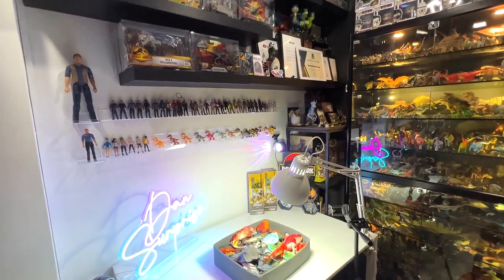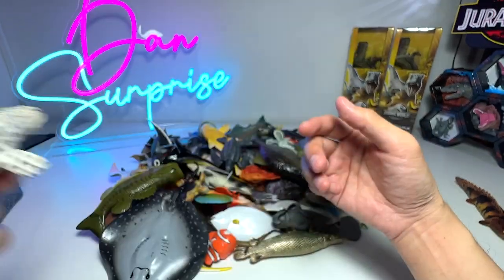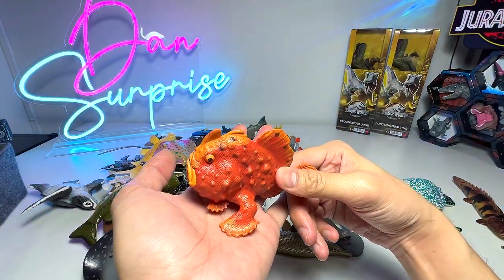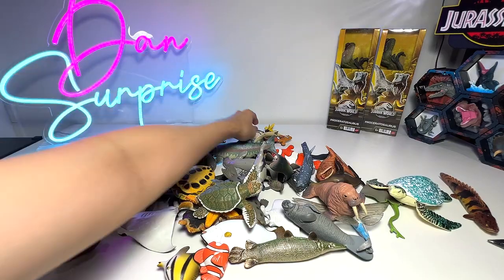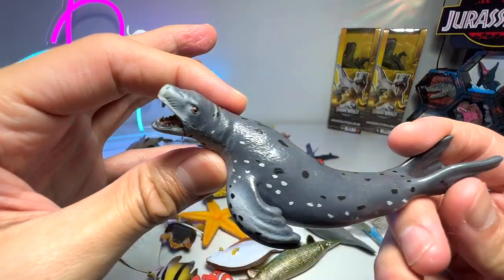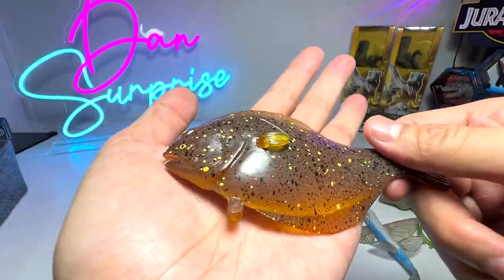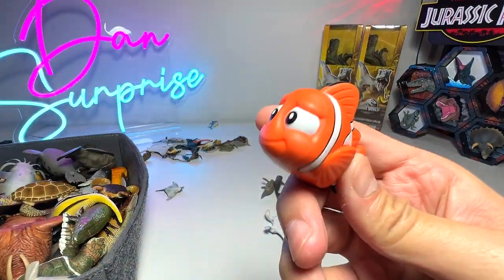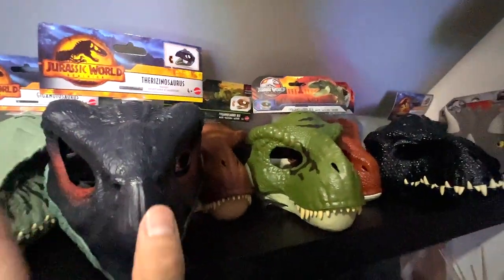Beautiful Sea Animals - Koi Fish, Arowana, Clownfish, Snapper, Humpback Wrasse, Stingray, Turtle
Beautiful Sea Animals - Koi Fish, Arowana, Clownfish, Snapper, Humpback Wrasse, Stingray, Turtle, Manta Ray, Barred Birchir, Nile Birchir, Rat Fish, Angler Fish, and more.